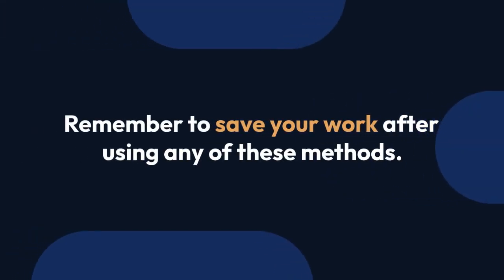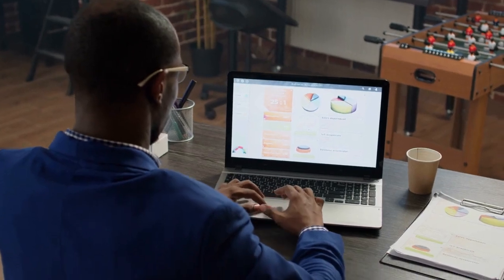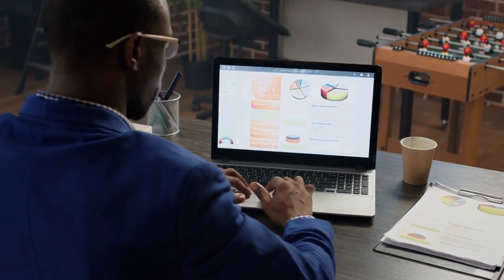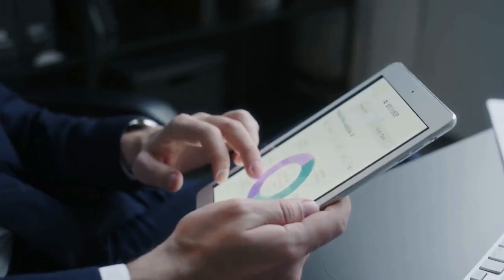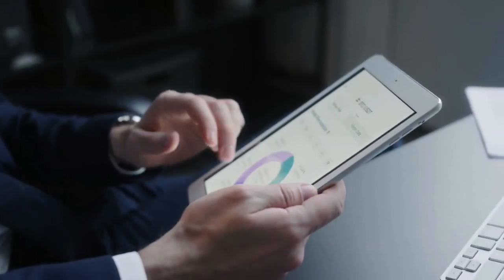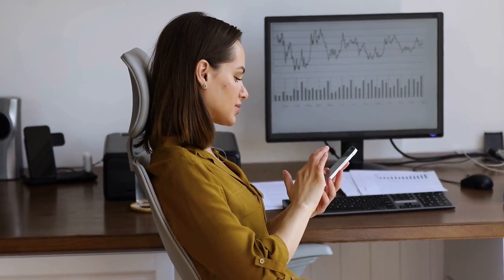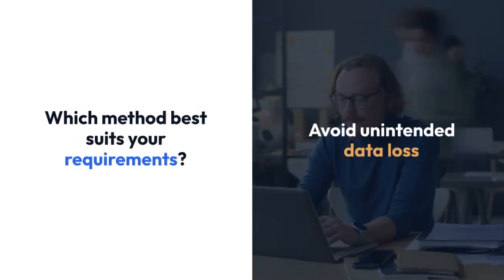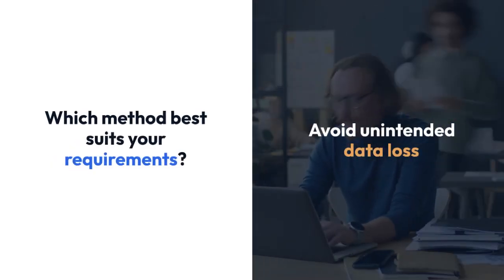How to Remove Space from a Cell in Excel?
In this tutorial, you will learn how to remove extra spaces from a cell in Excel. Whether you have leading, trailing, or multiple spaces within a cell, I will show you different methods to clean up your data and make it more presentable. Watch this video to streamline your Excel sheets and improve the overall look of your data.